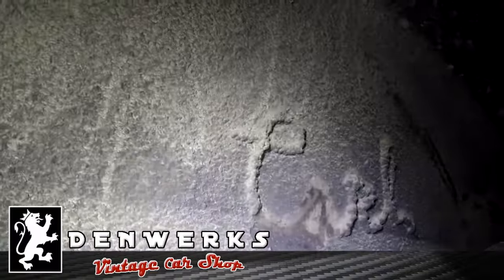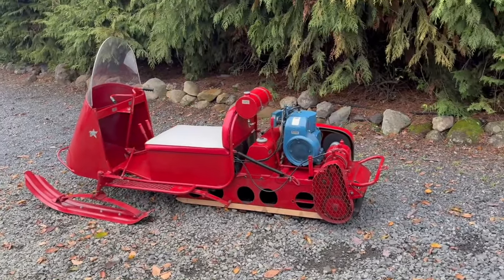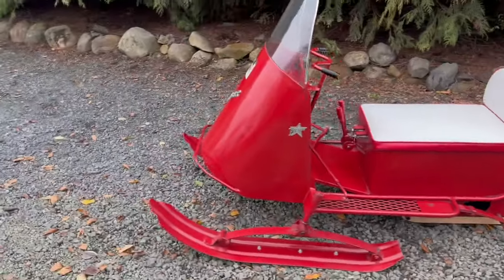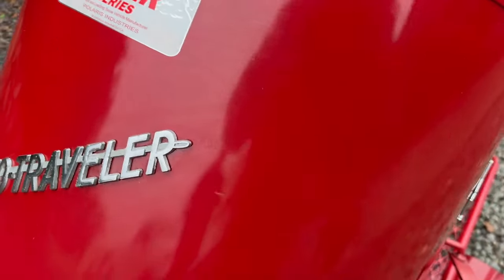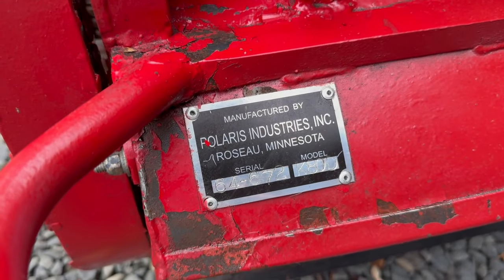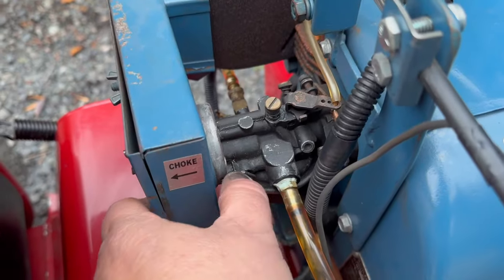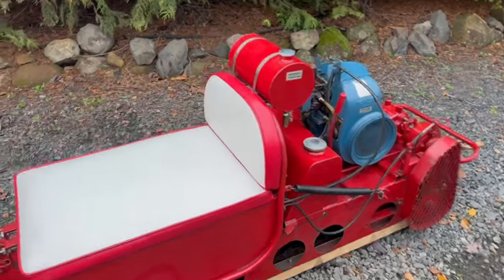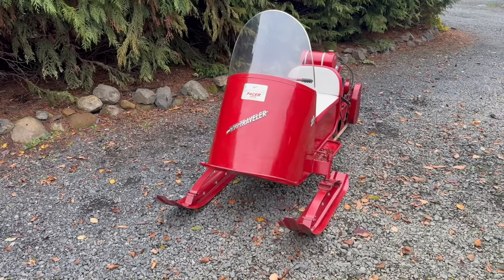1964 Polaris SnoTraveler K80D Pacer Series - DENWERKS NO RESERVE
Check it out on Bring a Trailer Auctions , NOVEMBER 2023